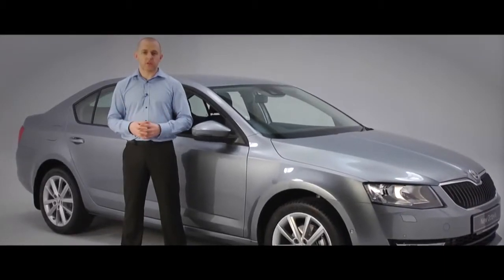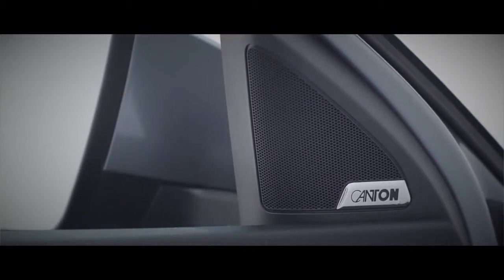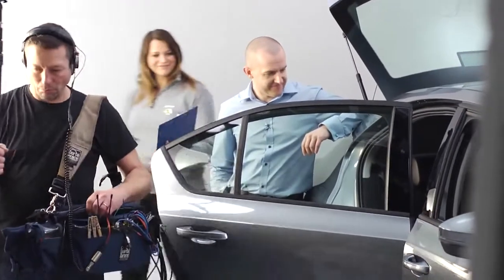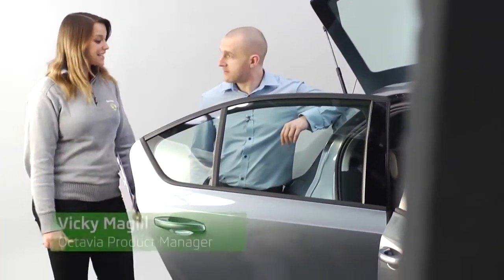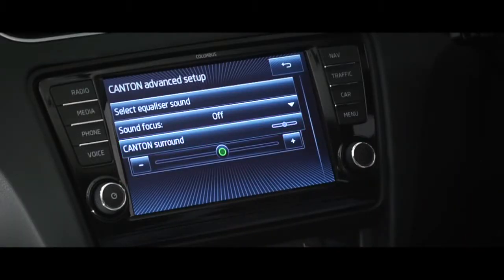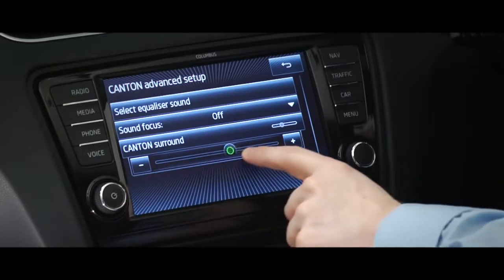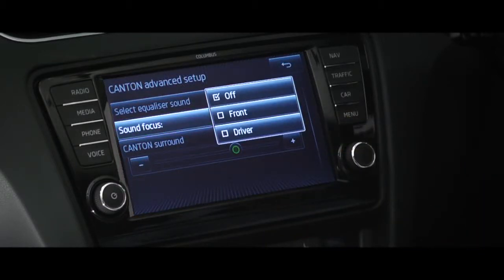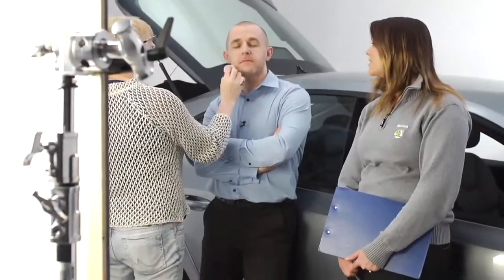The New ŠKODA Octavia Canton Sound System